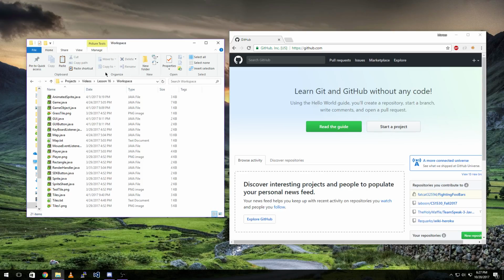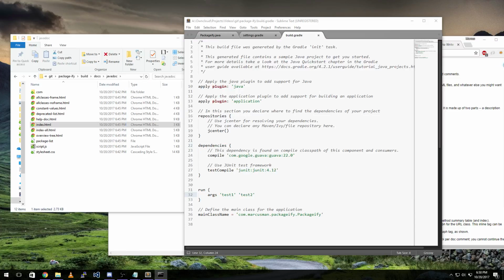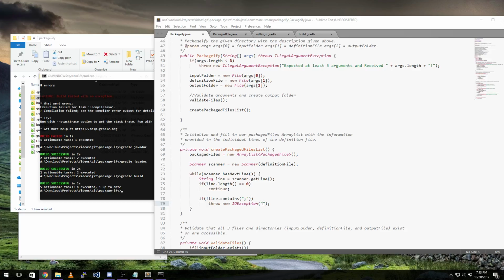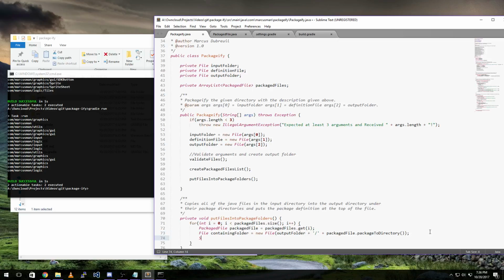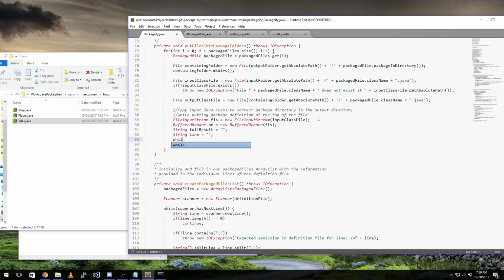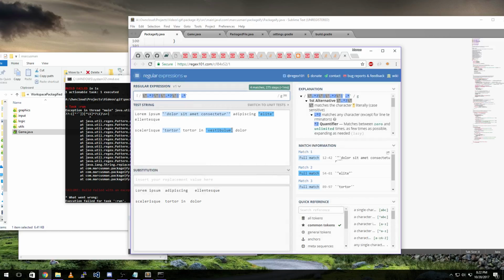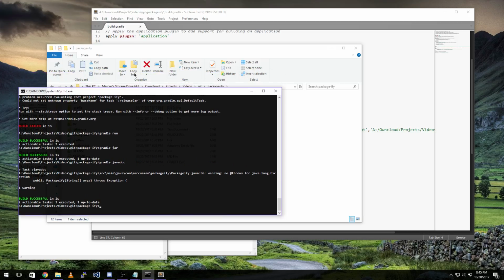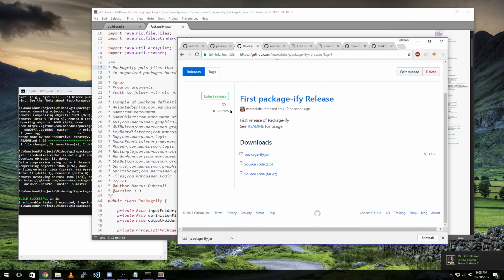Making a Small Open Source Project - Packageify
In this video I make an entire small open source software project hosted on Github. This program will insert files into Java package directories and add imports for package-ified files that were previously all in the same package (in the same folder) based on a package definition file that contains a line for every class with the class name and target package (Ex: GameFrame;com.marcusman)